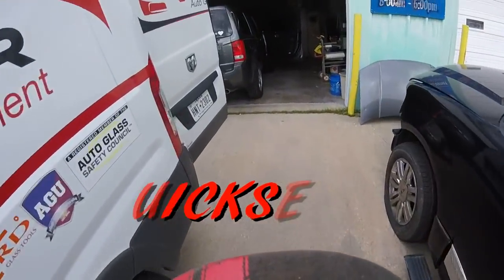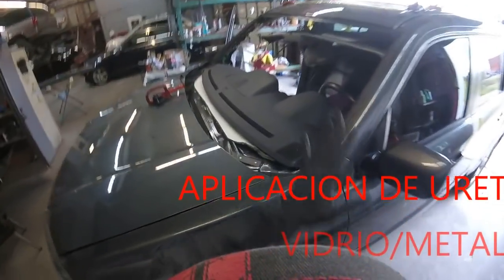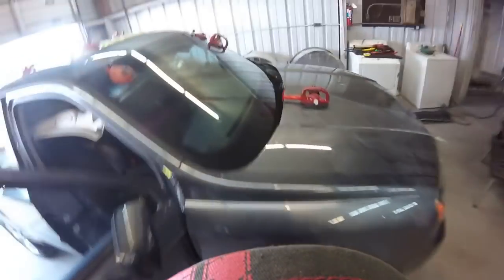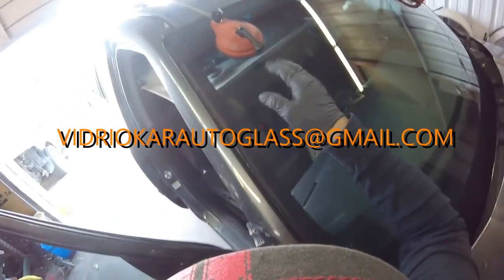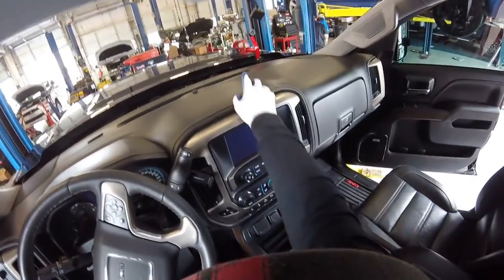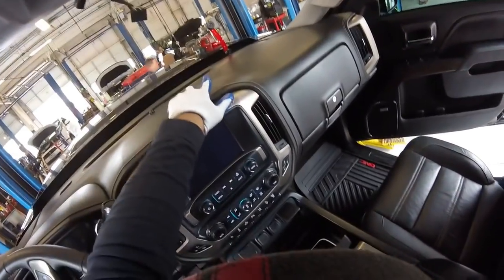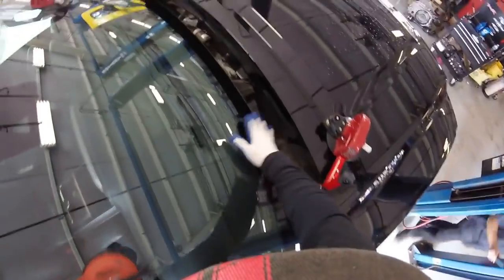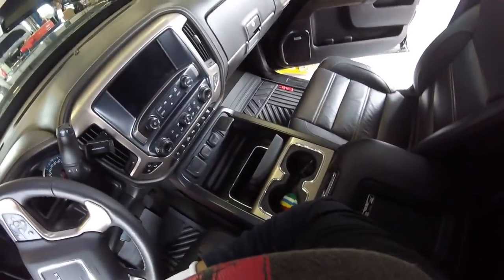More installs with the quickset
Pilot 2011..civic 2018..civic 2011..camaro 2014.
Rav 4 2018.backglass.pull out.with GT TOOLS BLADE.